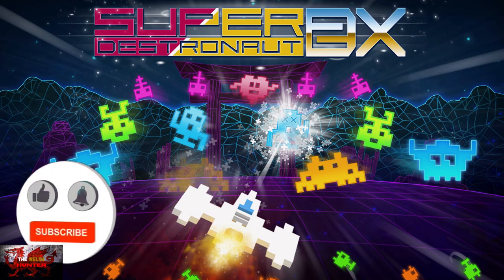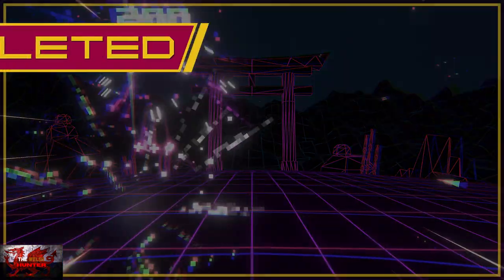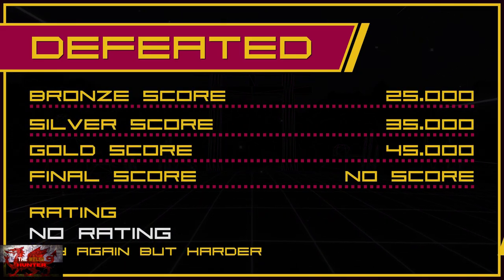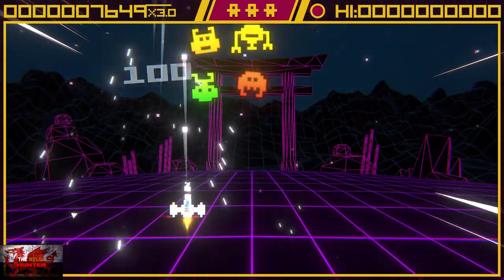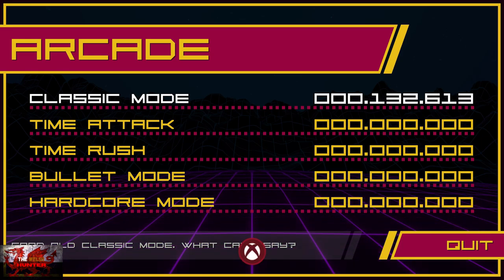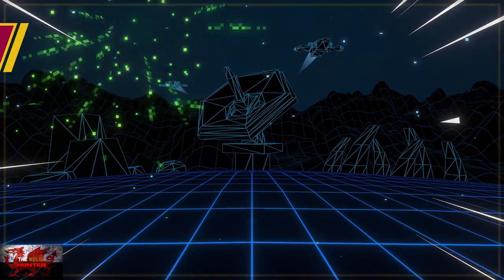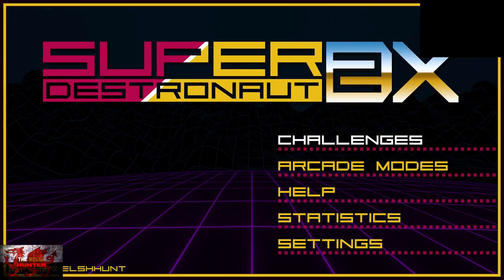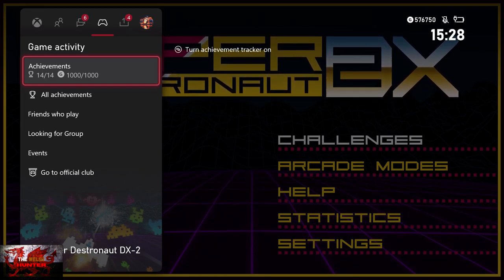Super Destronaut DX2 - 100% Achievement/Trophy Guide! *EASY 20-30 Min Completion*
Welcome to my 100% Achievement/Trophy Guide for Super Destronaut DX-2!
A game developed by Petite Games, Published by Rataliaka Games & is available to you for just £4.99

So if you played the opriginal a few years ago, you will remember how fun yet easy it is.
This is just more of the same!

Still fun, still easy, we need to beat 2 worlds on challenge mode, all 5 game son arcade mode, die once, kill battlecruiser and get a gold rating.
Ther only one you may need to restart a few times is the classic mode in arcade mode as you need 120k Points, the rest are a simple 35k needed.

Should only take you anywhere between 20-30 minutes so hope you enjoy and this helps :)

TimG84
Khost
TschanSchpange1

Big Love!